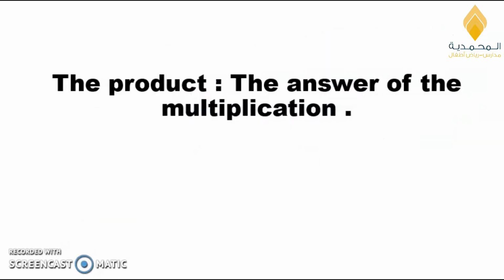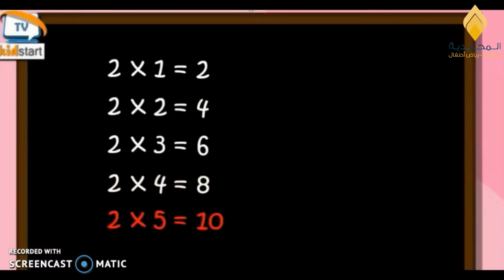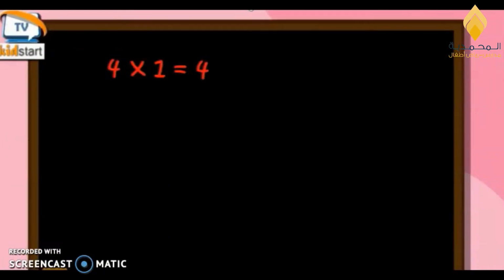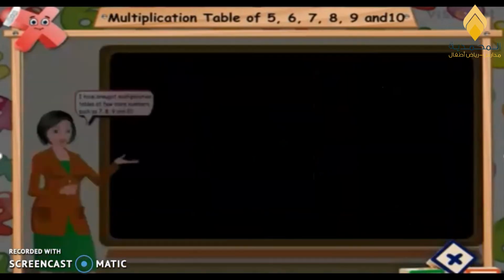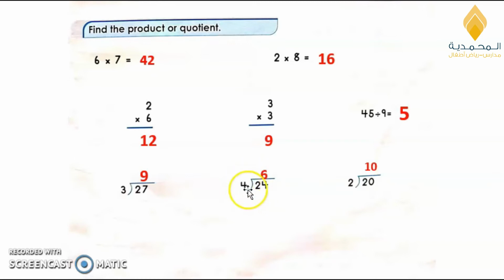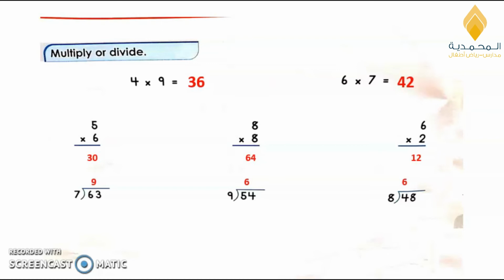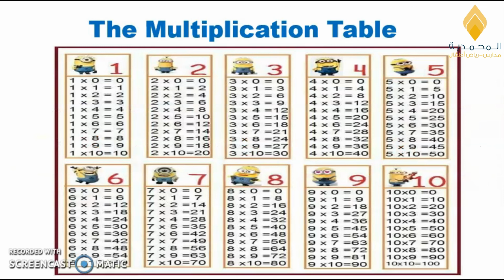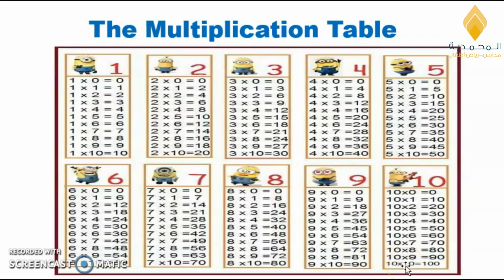Math class Fourth Grade - seventh week